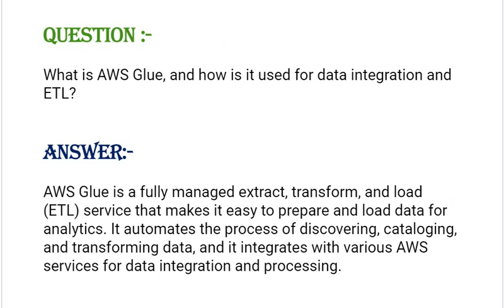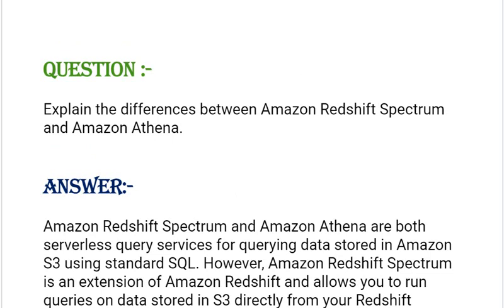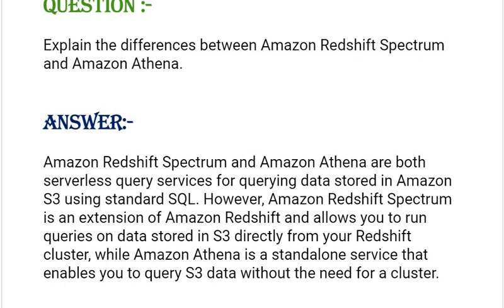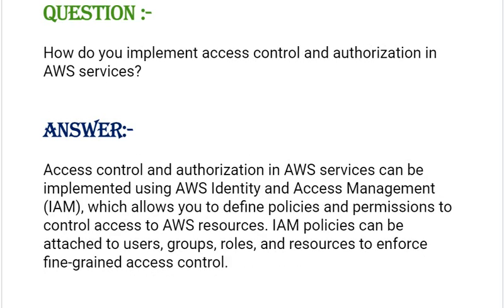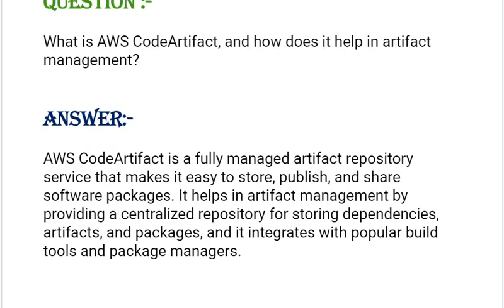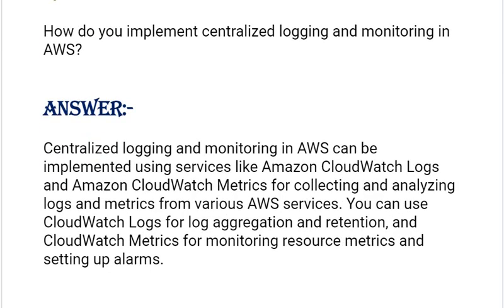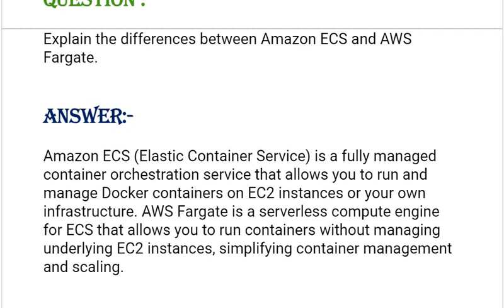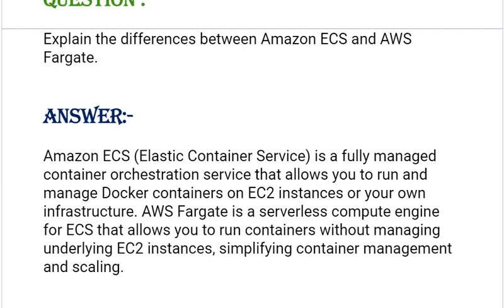AWS SAP : AWS Certified Solutions Architect - Professional : Interview Questions & Answers - Part#12